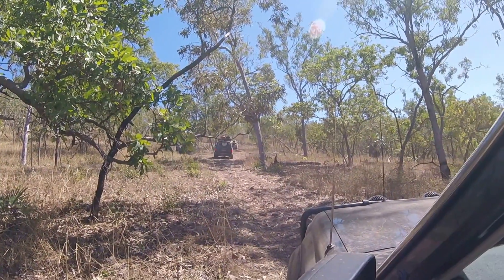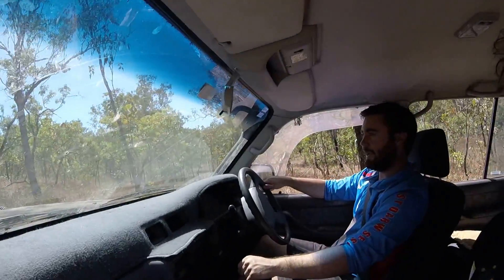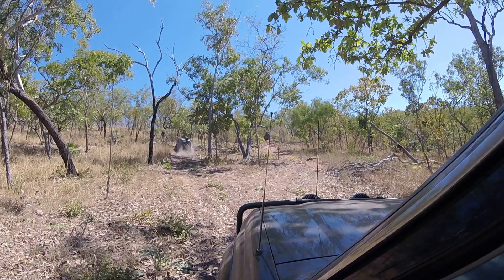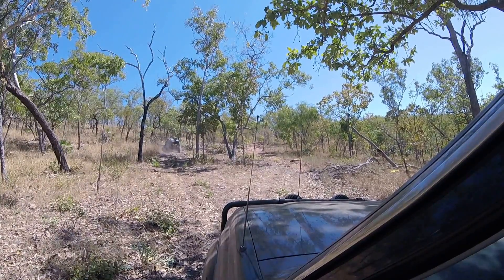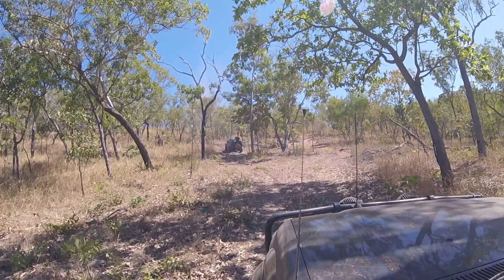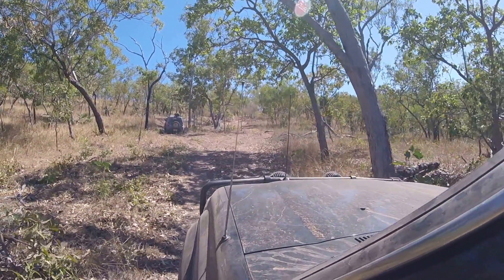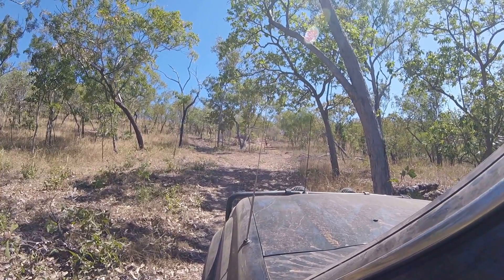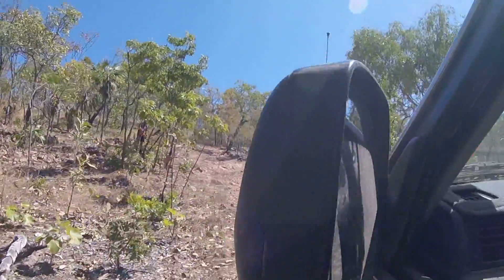Steepish Hill Ascent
Going up a steepish hill in Charlie's 80 series Cruiser while on NTV 2016 4WD Expedition.
Highlights:
Sean's attempts at getting up the hill.